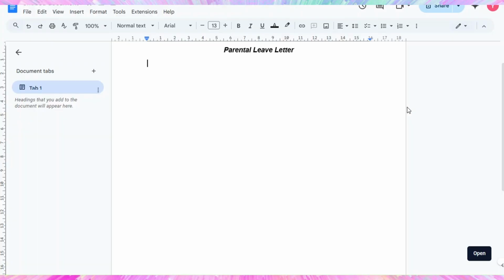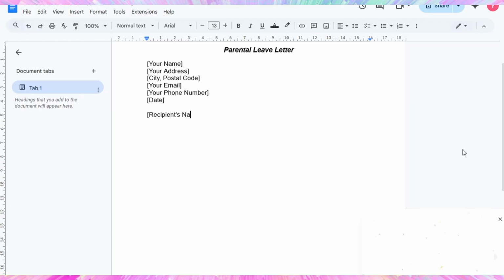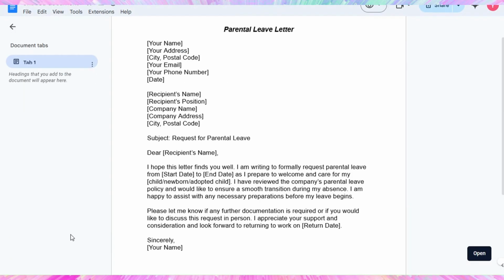How to Write a Professional Parental Leave Letter – Easy Guide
Need to request parental leave but unsure how to write the perfect letter? This step-by-step guide will walk you through the process of crafting a professional, clear, and well-structured parental leave letter. Whether you're applying for maternity, paternity, or adoption leave, this tutorial will help you create a letter that gets approved with ease!

What You’ll Learn in This Video:
✔ How to format a parental leave letter professionally
✔ Essential details to include for approval
✔ Tips to maintain a positive tone and professionalism
✔ How to request additional benefits or extensions
✔ Example templates to make writing easier

Key Steps Covered in the Video:
🔹 Understanding company policies – What you need to check before writing
🔹 Structuring your letter – A breakdown of the must-have sections
🔹 Writing with clarity – How to make your request sound professional and considerate
🔹 Finalizing & submitting – Proofreading and choosing the right delivery method

Writing a well-crafted parental leave letter is crucial to ensuring a smooth transition during your time away from work. A professionally written letter not only strengthens your request but also maintains a good relationship with your employer.